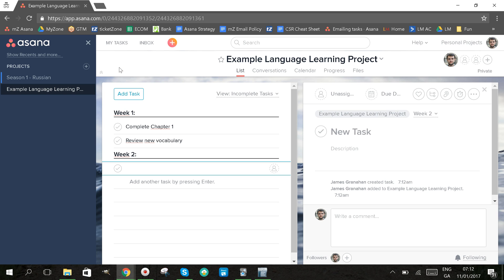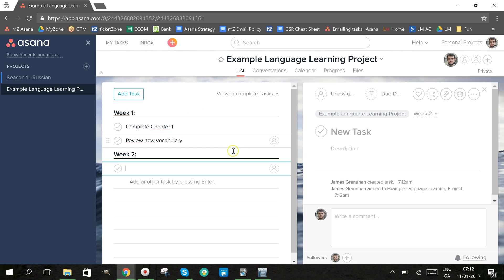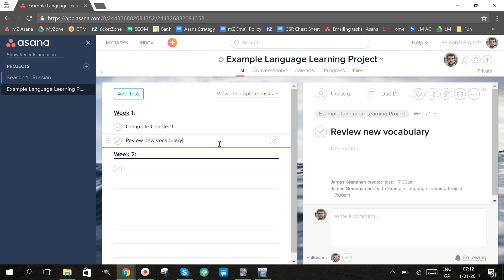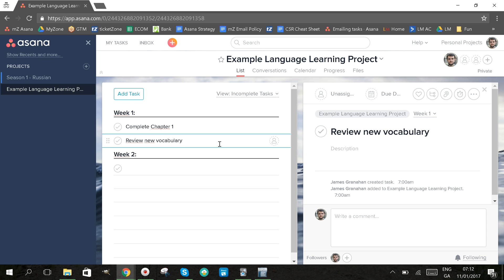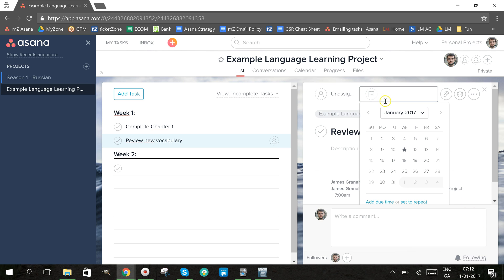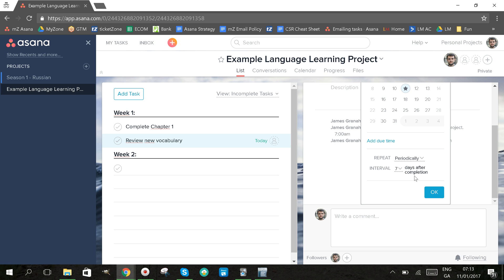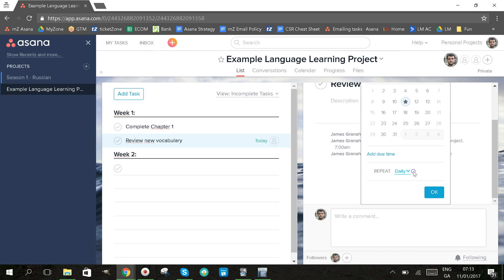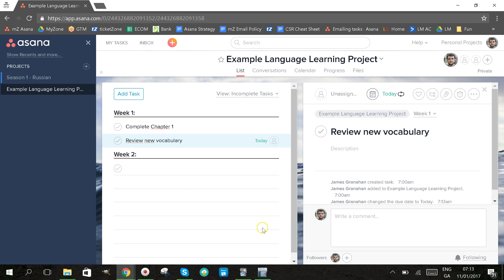Asana recurring tasks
In this video, I explain how to set up recurring tasks in Asana.